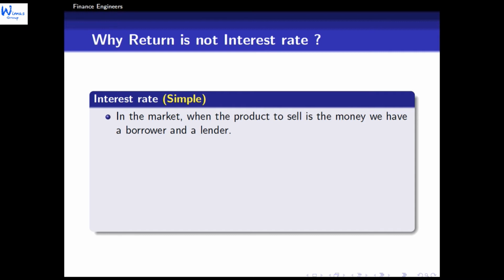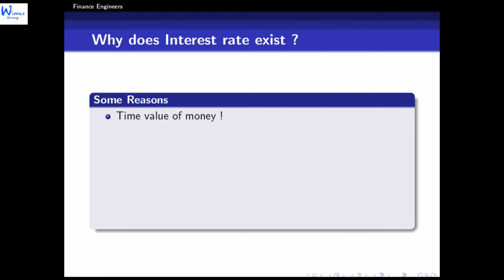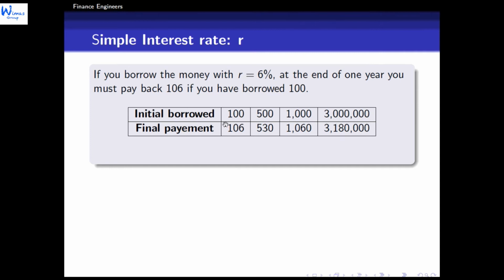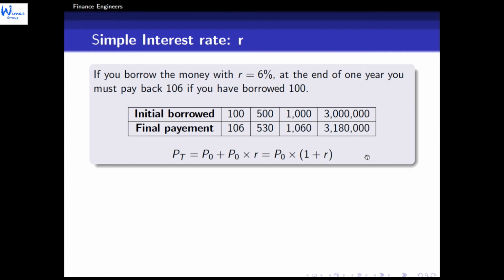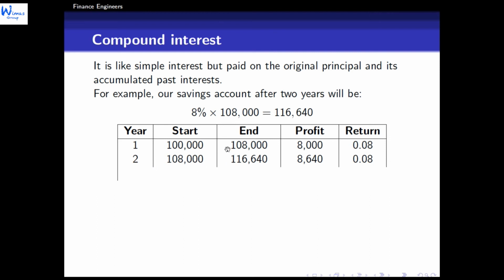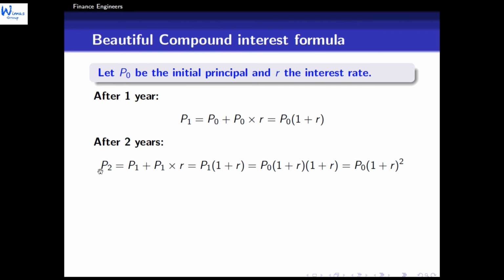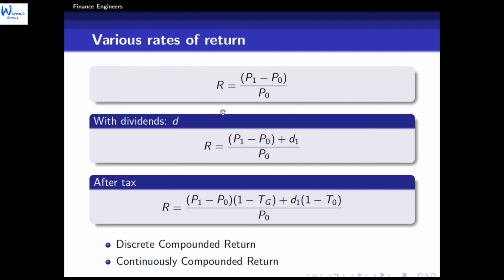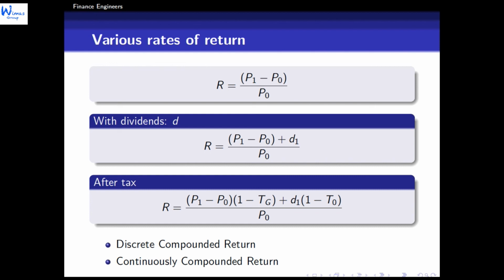Interest rate is not Return ! Simple and Compound interest rates: Finance Engineers 010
In this video, we talk about simple interest rate and compound interest rate. With some example, we will see how it is different from the return discussed in the previous video.